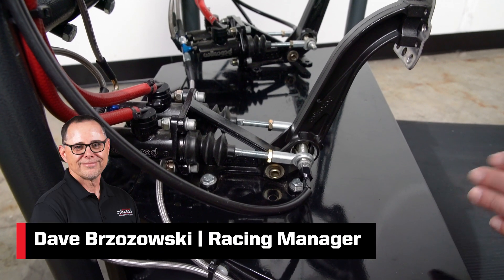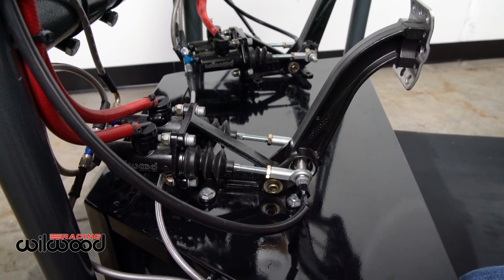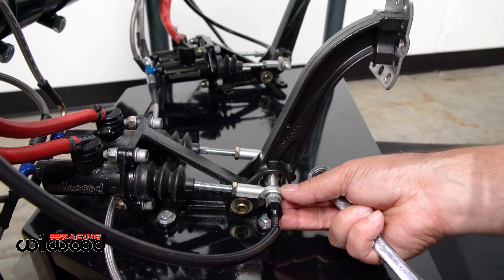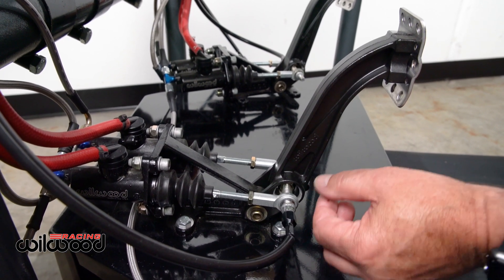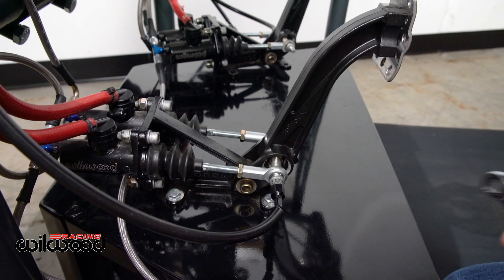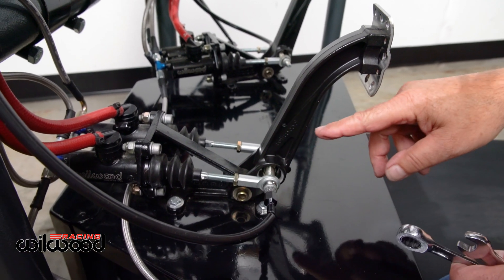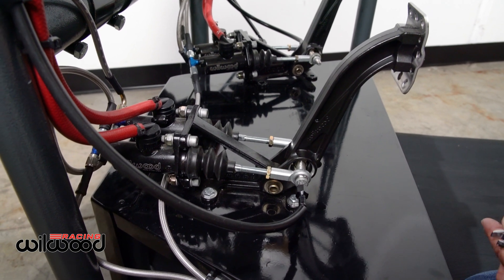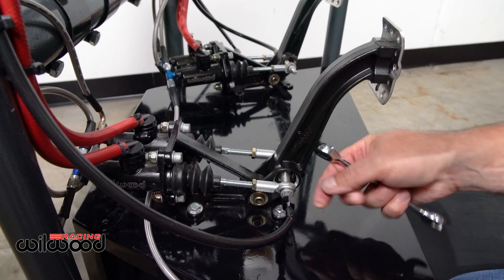"How To" Connect Tru-Bar/Balance Bar to a Master Cylinder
Follow along as our Racing Manager Dave Brzozowski demonstrates how to connect a Wilwood TruBar or Balance Bar pedal to a master cylinder.